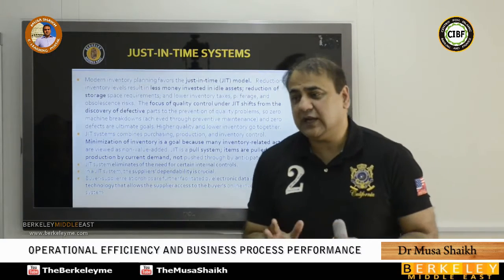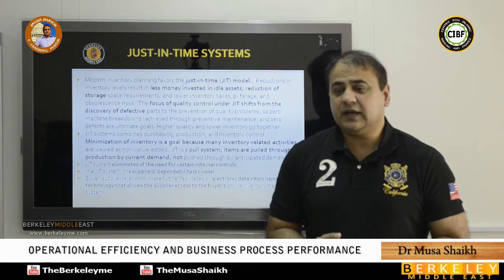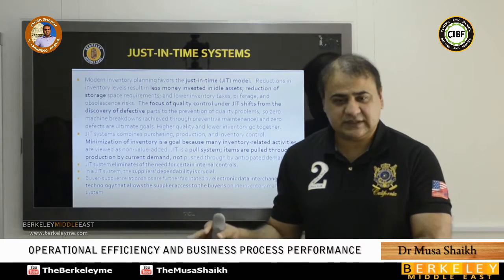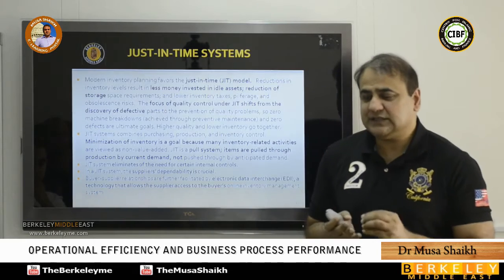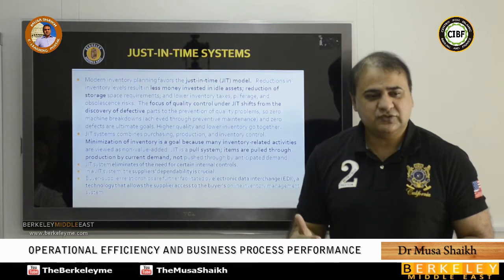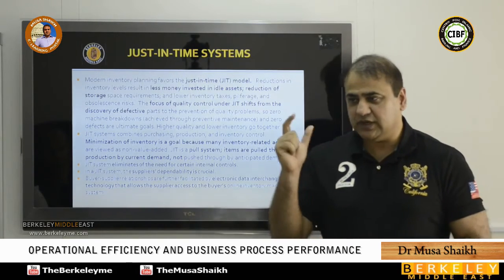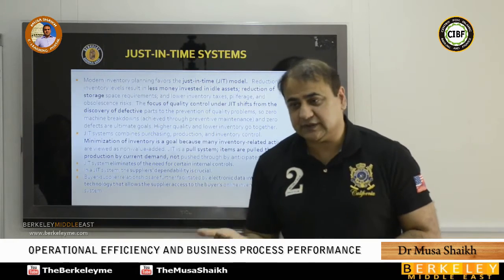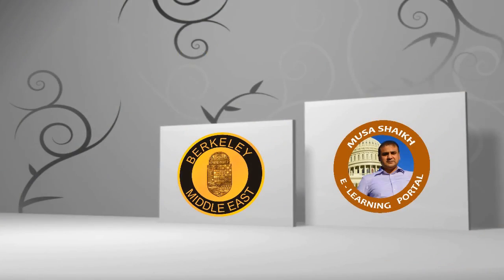CMA Part 1 Operational Efficiency and Business Process Performance